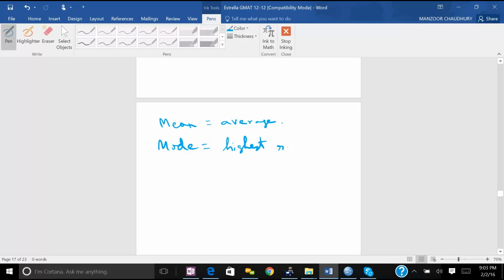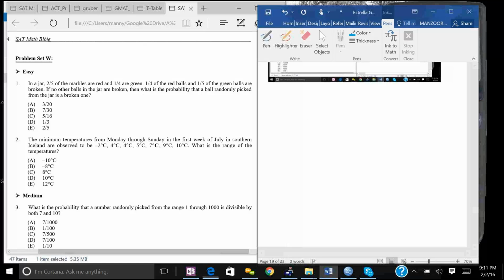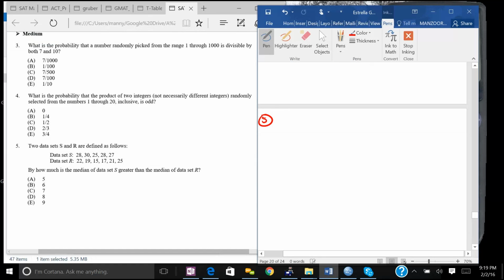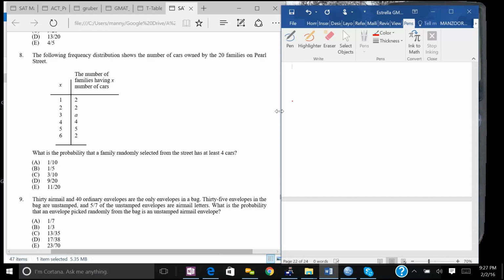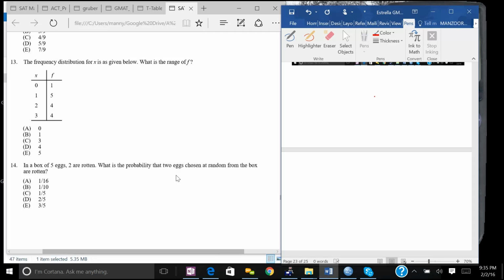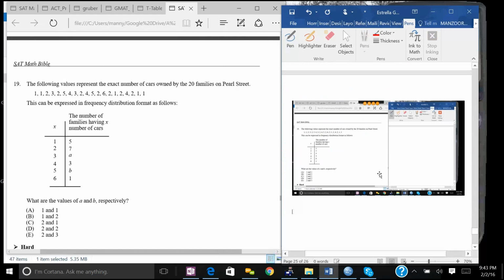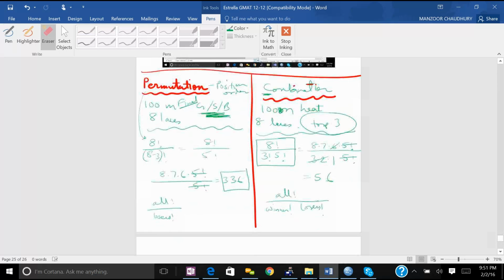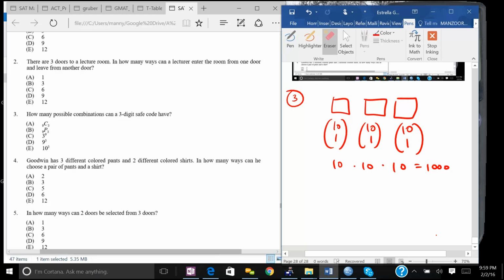GMAT GRE SAT ACT Probability training